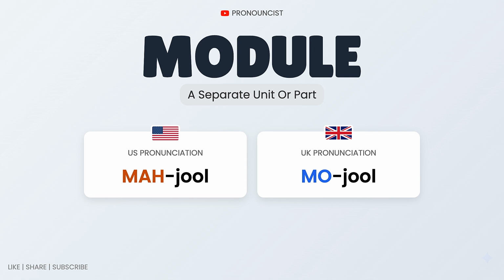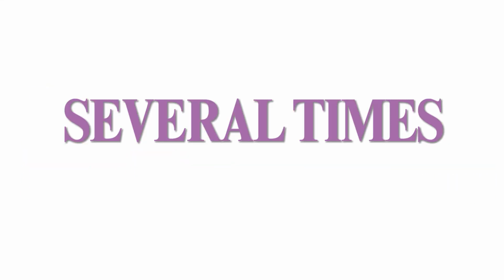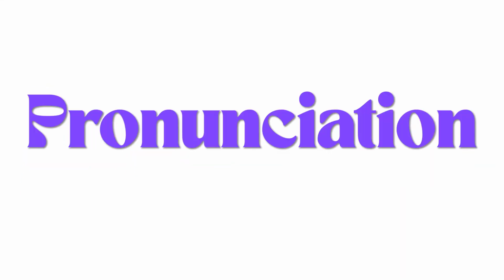How to pronounce MODULE in British & American accent || Learn with syllables 🇺🇸🇬🇧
Learn how to pronounce "MODULE" correctly in English 🇺🇸🇬🇧.

In this video, we break down the pronunciation step by step so you can clearly understand how to say MODULE in both American and British accents.